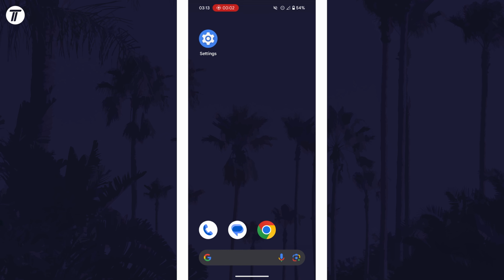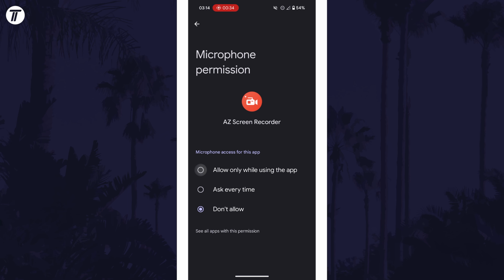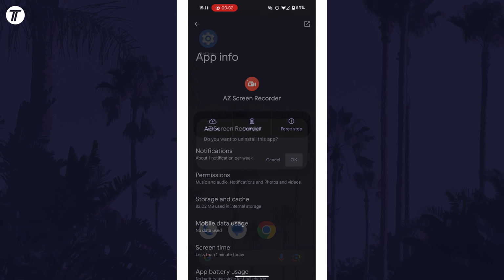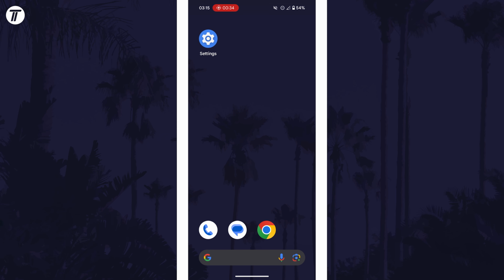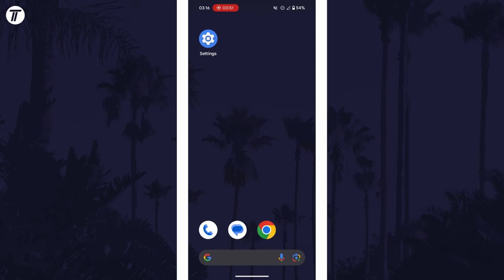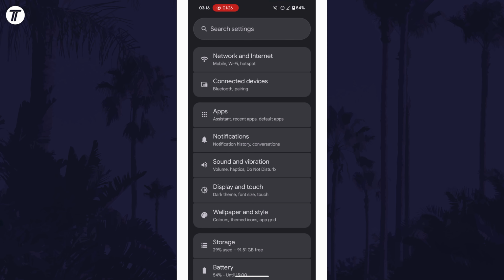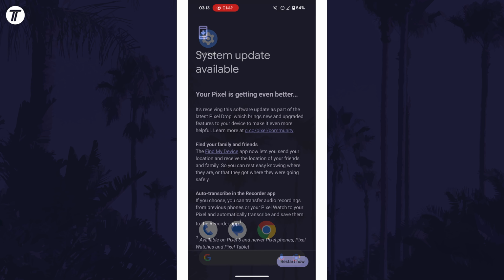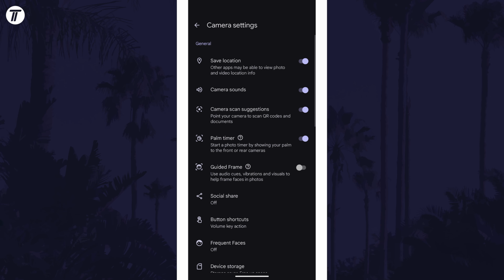How to FIX Microphone Not Working on Android Phone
Mic not working on Android phone? This video will show you how to fix microphone not working on Android phone. You might want to know how to fix Android mic not working if people can’t hear you during calls, or your Android phone mic is not picking up your voice or sounds. Hopefully today’s video helps show you how to fix microphone won’t work on Android!

Methods to Fix Android Phone Microphone not Working:

00:00 Intro
00:11 Check The Mics
00:31 Check Mic Permissions
01:43 Clear App Cache
01:58 Turn Off Bluetooth
02:33 Try a Separate Mic
02:53 Restart Your Phone
03:06 Test Microphone
03:35 Revert Recent Changes
03:55 Check For Updates
04:20 Other Mic Settings
04:53 Check Camera Mic Settings
05:06 Reset Device
05:28 Conclusion & Outro